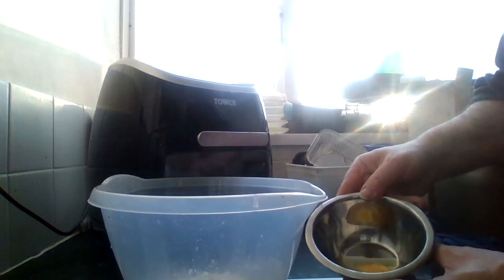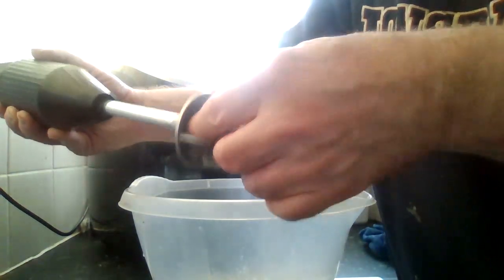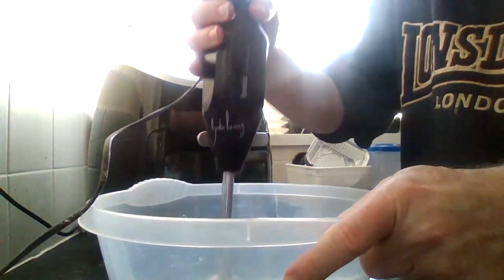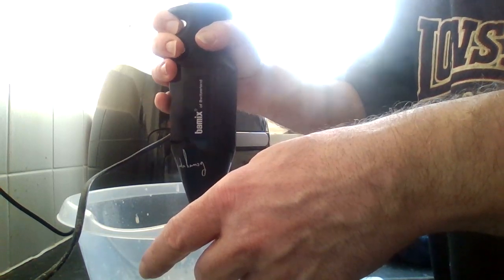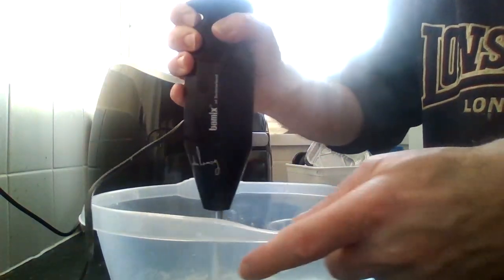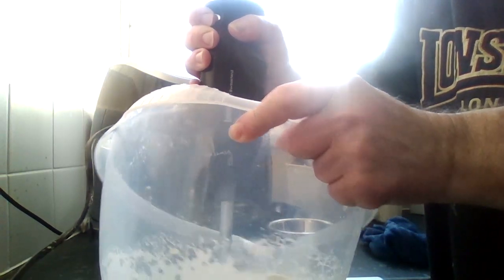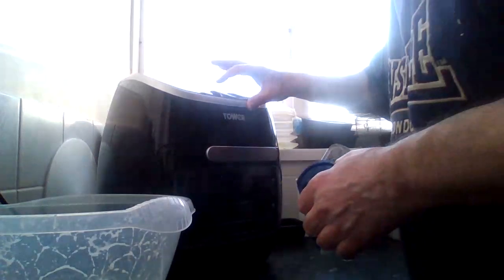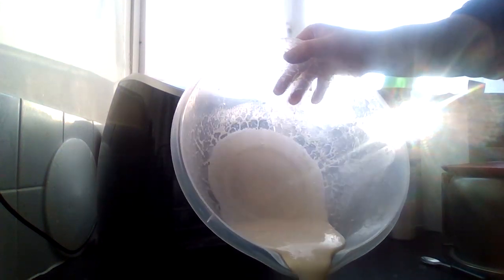Yorkshire Pudding Made With Bamix + Tower Air Fryer (Part One)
Yorkshire Pudding Using Pre Bought Mix, Using Bamix + Tower Air Fryer , Plus Number Two To Go Container, i am nnot paid for these videos.

Will add amazing picture later

To Book Hotel for your Stay Vacation
(pay hotel on arrival, no credit card needed)